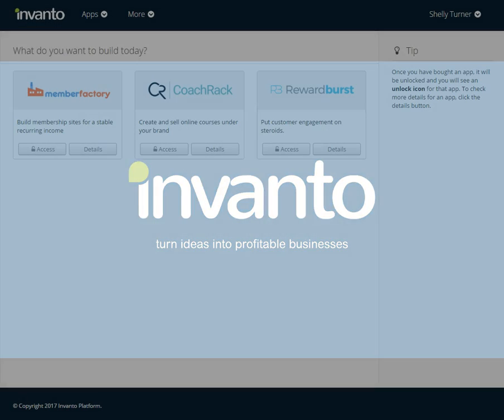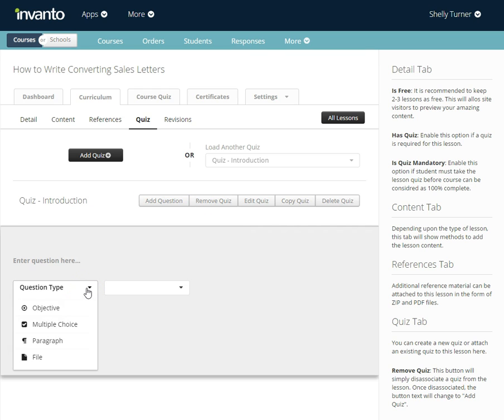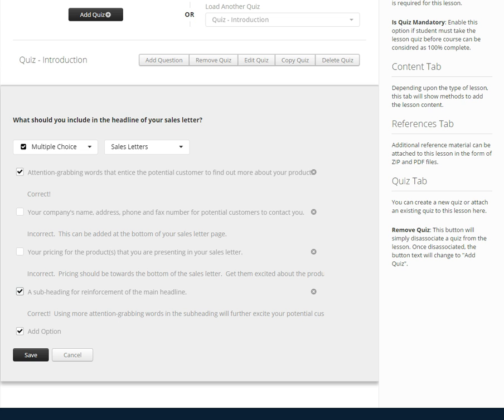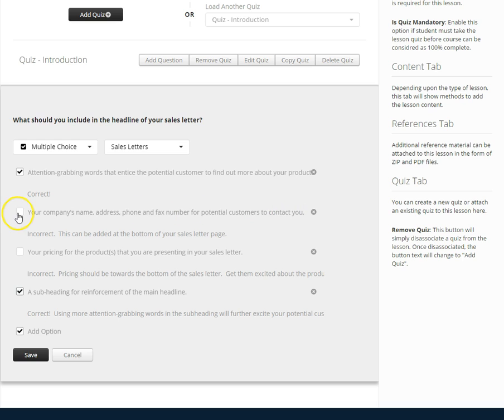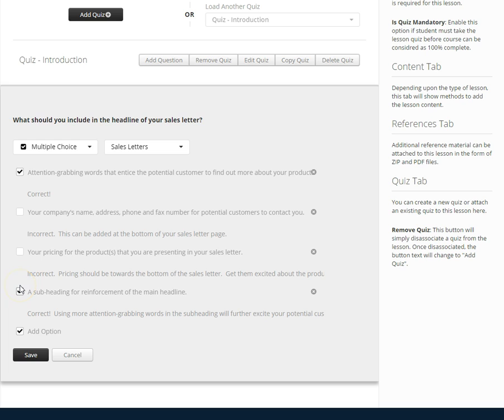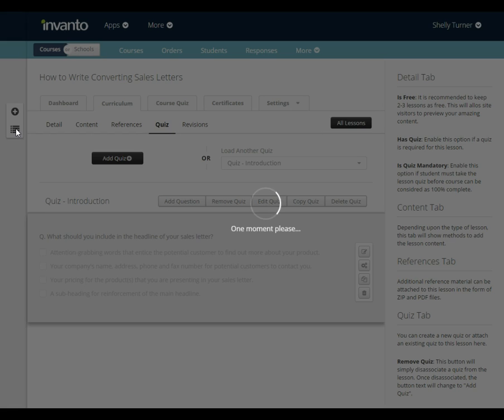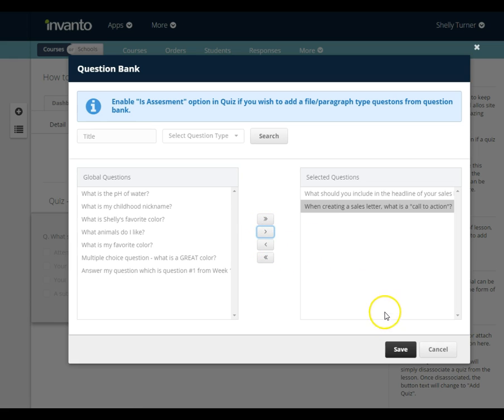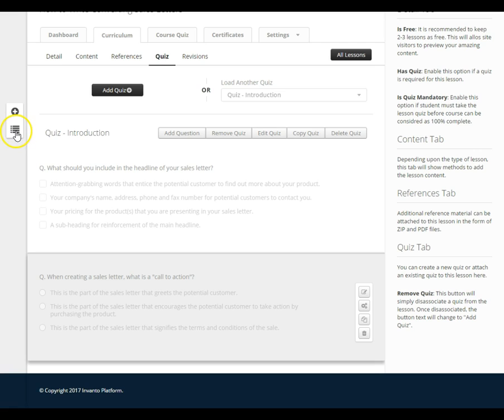213 CoachRack Adding a Question to a Quiz Using Two Methods